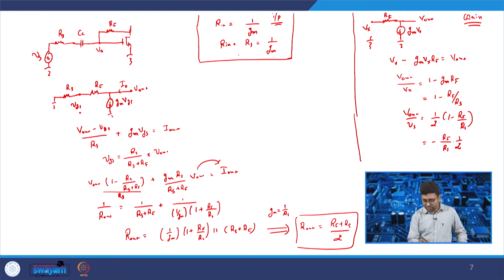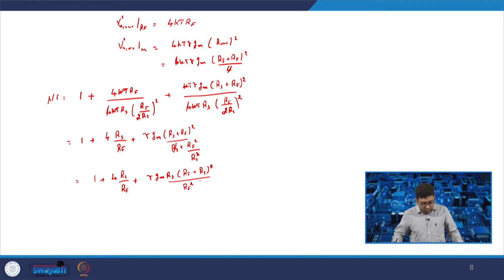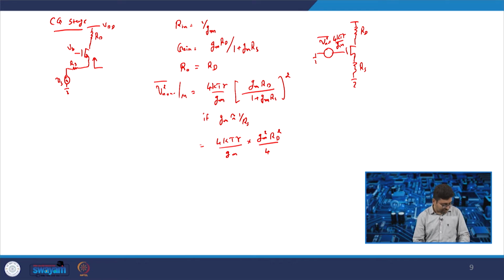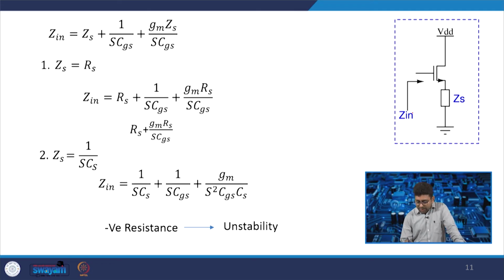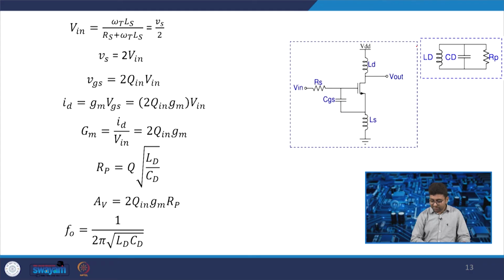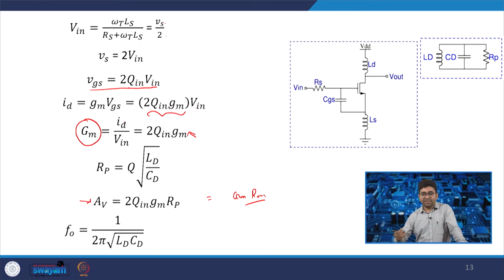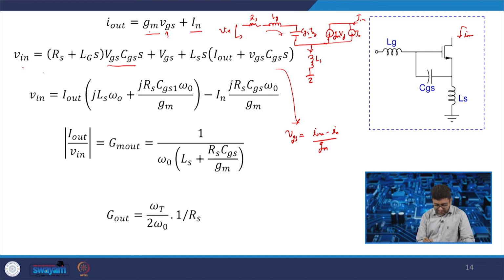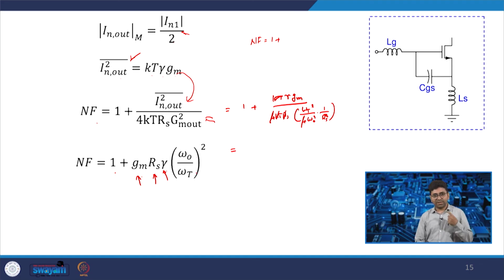Lecture 39 - Low Noise Amplifier Design - IV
Concepts Covered: Common Source LNA with Inductive Source Degeneration.